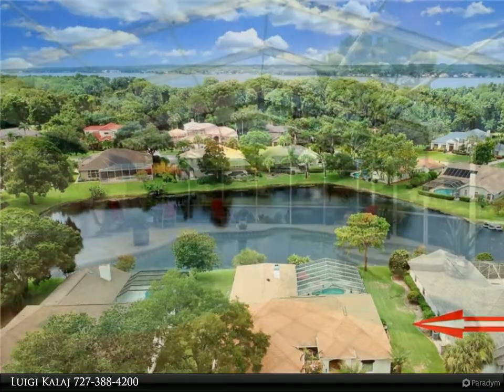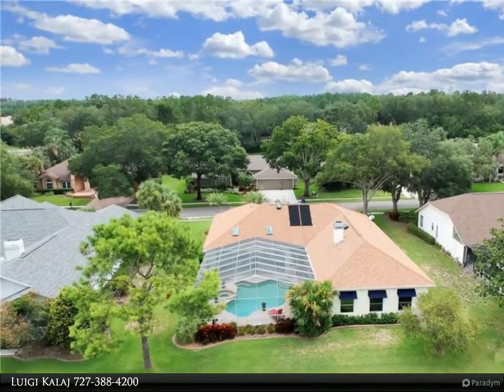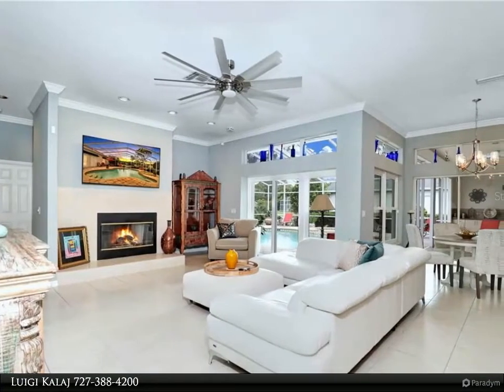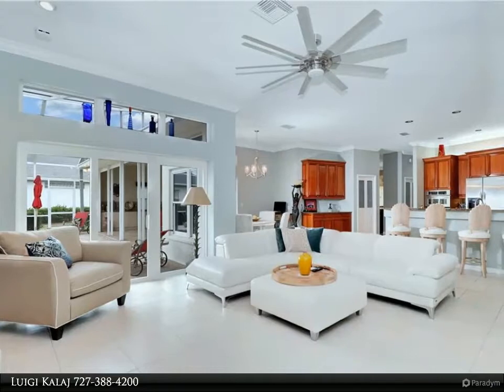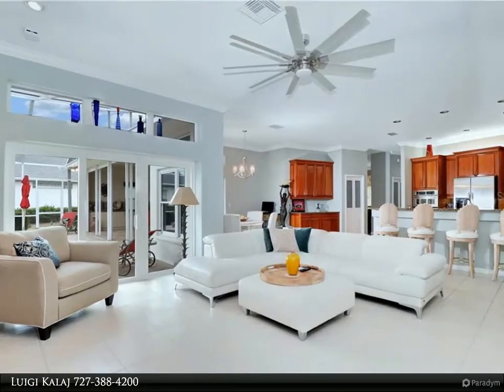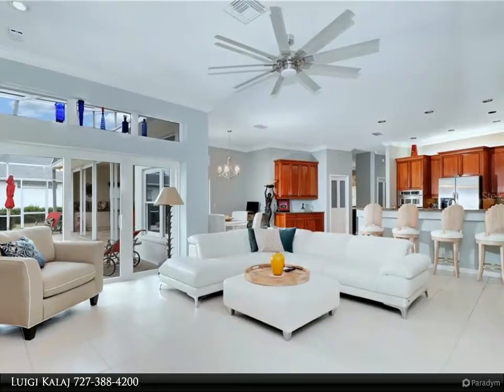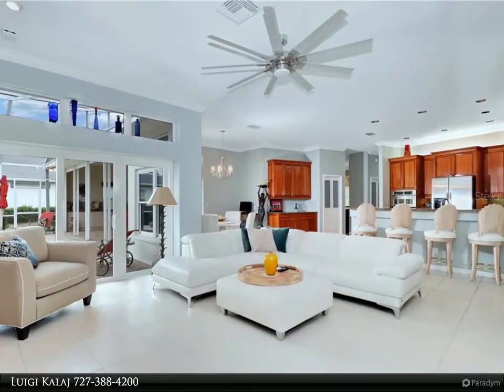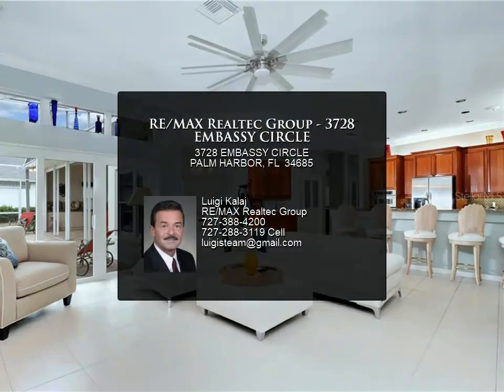RE/MAX Realtec Group - 3728 EMBASSY CIRCLE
Please enjoy this property video created by RE/MAX Realtec Group

Exquisite gated community! Stunning home is situated on beautiful large lot backing to a pond! Many recent updates & open floor plan will please any Buyer! Elegant living room is open to formal dining. Beautiful updated kitchen with wood cabinetry, breakfast bar, large pantry, stainless steel appliances & granite counter-tops open to breakfast nook & a huge family room with fireplace. 4 Newer sliding glass doors leading to a large covered brick pavered lanai with Hurricane shutters & a newly remodeled pool with a new pool heater & newly added salt water system overlooking a beautiful tranquil pond. Dream Master suite with large walk-in closet & an updated bath. Huge bonus / billiards RM overlooking the pond can be used as media RM, theater, exercise, play room or can easily be converted into a guest / in-law suite. Additional 3 Good size bedrooms & additional 2 beautiful updated baths. HAVC both new in 2019 & 2018. Exterior & interior just painted in 2020. Solar Attic fan & Solar Roof panels for Water Heater. New crown molding, new ceiling fans & light fixtures, new carpeting. Presidents Landing has a Private Lakefront park with Dock, Lansbrook community offers a waterfront Park, 2 playgrounds, walking, jogging & bike trails. A-rated schools. Close to Lansbrook Golf Course & YMCA. 10/15 Min to Tarpon Springs -Sponge Docks & Howard Park Beach.15 /20 Min to Honeymoon Beach/ Caladesi Island.

3 full bath

Luigi Kalaj
RE/MAX Realtec Group